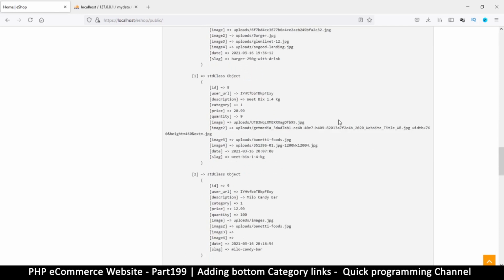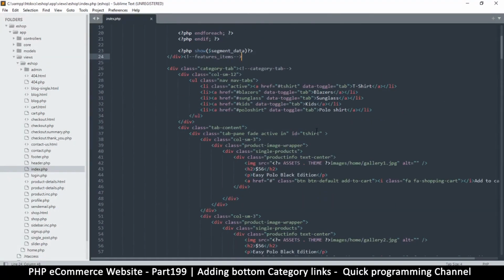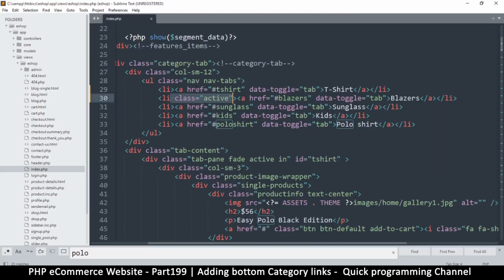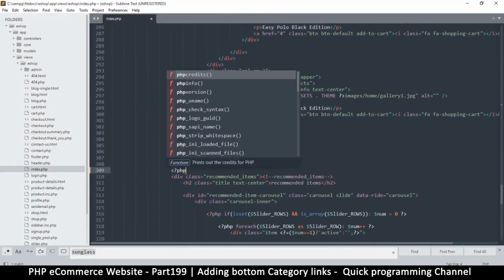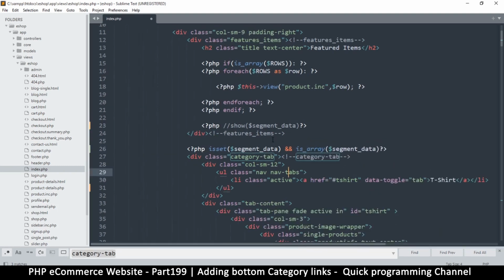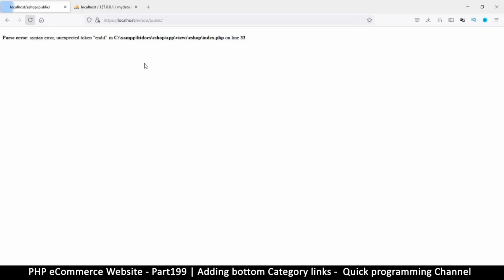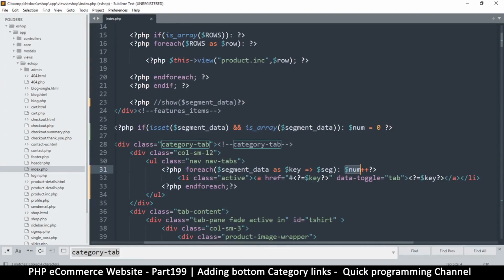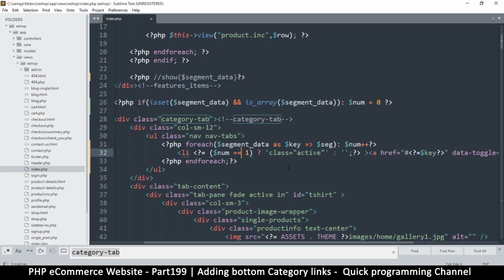#199 PHP Ecommerce website development | Adding bottom category links | MVC OOP - Quick programming